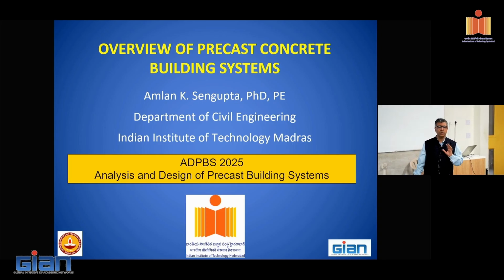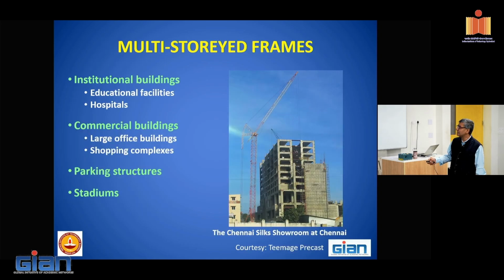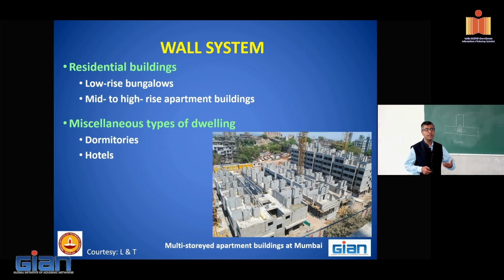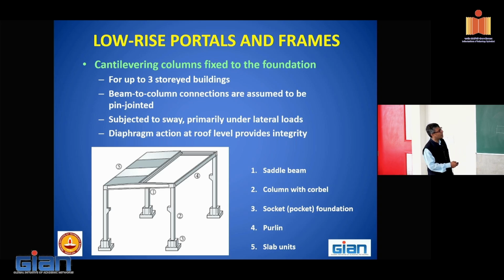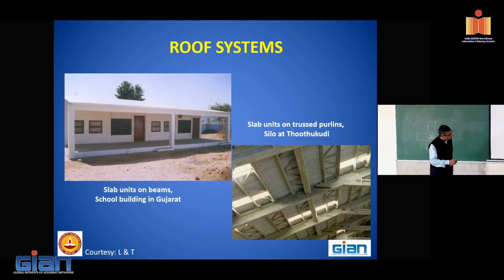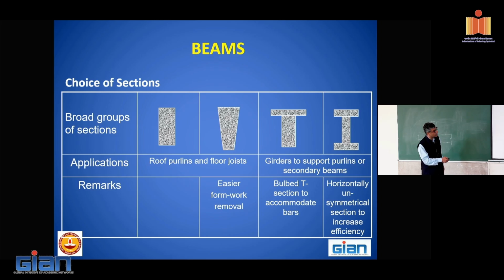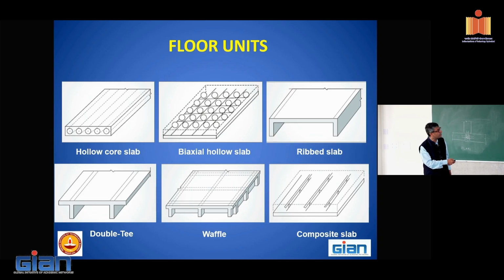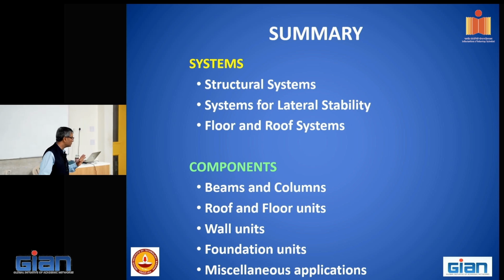L03 Overview of Precast Concrete Building System